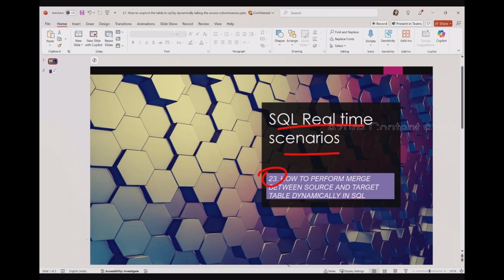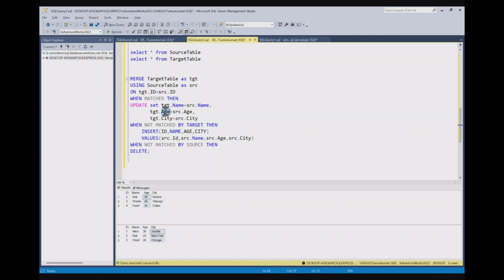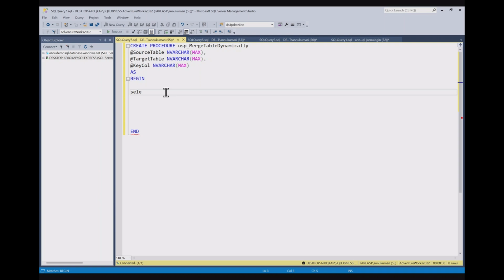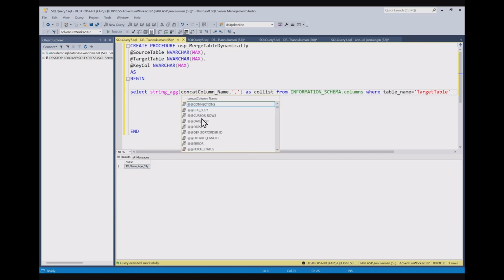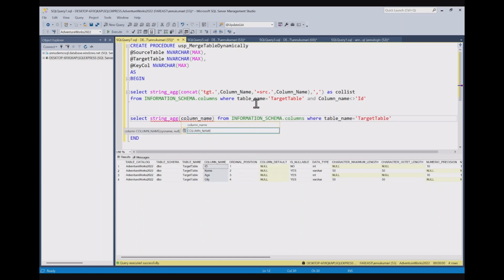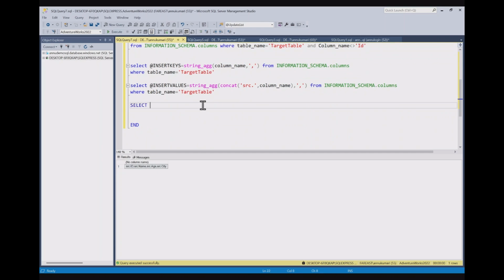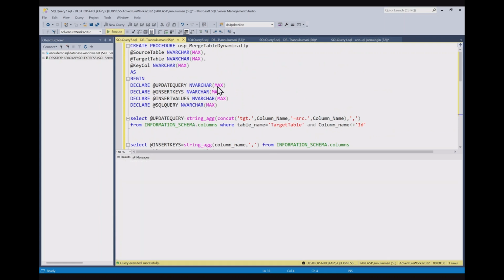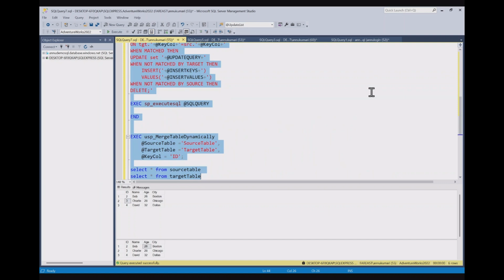23. How to merge source and target table dynamically in sql server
select @UPDATEQUERY=string_agg(concat('tgt.',Column_Name,'=src.',Column_Name),',')
from INFORMATION_SCHEMA.columns where table_name='TargetTable' and Column_name!='Id'

select @INSERTKEYS=string_agg(column_name,',') from INFORMATION_SCHEMA.columns
where table_name='TargetTable'

select @INSERTVALUES=string_agg(concat('src.',column_name),',') from INFORMATION_SCHEMA.columns
where table_name='TargetTable'

SELECT @SQLQUERY='MERGE '+@TargetTable +' as tgt
USING '+@SourceTable+' as src
ON tgt.'+@KeyCol+'=src.'+@KeyCol+'
WHEN MATCHED THEN
UPDATE set '+@UPDATEQUERY+'
WHEN NOT MATCHED BY TARGET THEN
 INSERT('+@INSERTKEYS+')
 VALUES('+@INSERTVALUES+')
WHEN NOT MATCHED BY SOURCE THEN
DELETE;'

EXEC sp_executesql @SQLQUERY

END

EXEC usp_MergeTableDynamically
 @SourceTable ='SourceTable',
 @TargetTable ='TargetTable',
 @KeyCol = 'ID';

select * from sourcetable
select * from targetTable